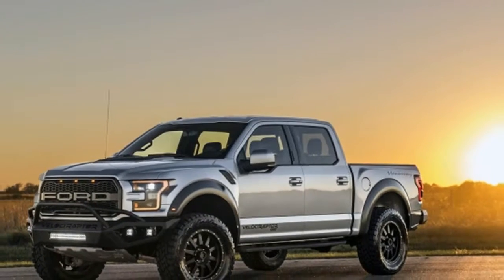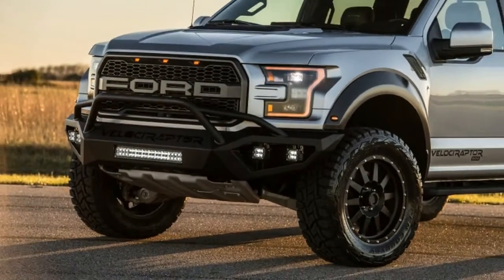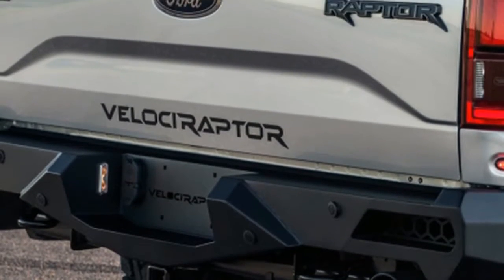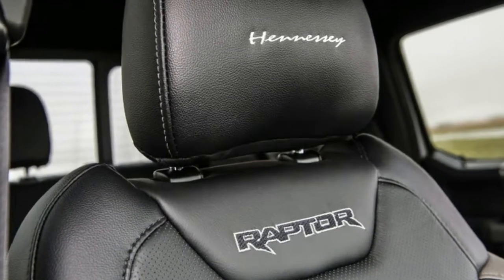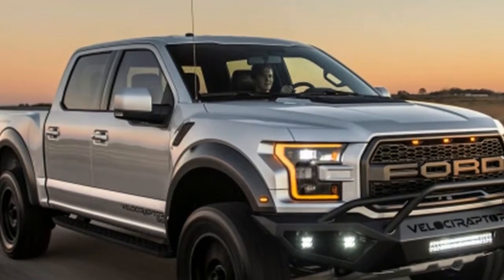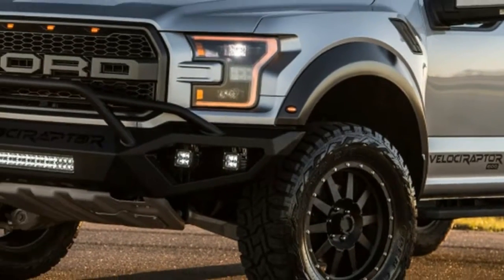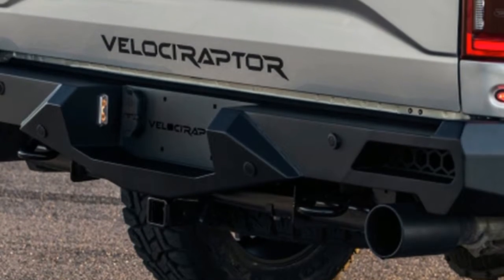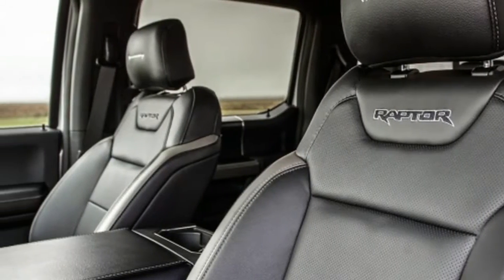WAW !!! Hennessey Velociraptor will hit 60 mph in 4 2 seconds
We know that the standard Ford F-150 Raptor is far too subtle and subdued for most drivers. The bumper doesn't come with a brush guard mounted with LED lighting and the wheel and tire combo isn't nearly aggressive enough for "real" off-roaders. Most of all, Ford only saw fit to give it a measly 450 horsepower and 510 pound-feet of torque from a twin-turbocharged 3.5-liter V6. It's an affront and one that Hennessey Performance Engineering can't stand. That's why it's delivered the second iteration of the Velociraptor.